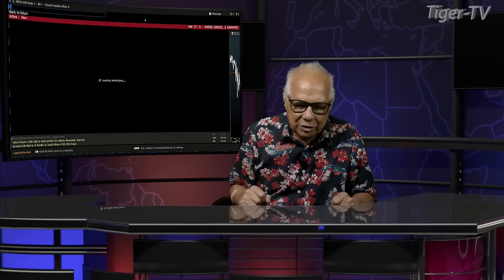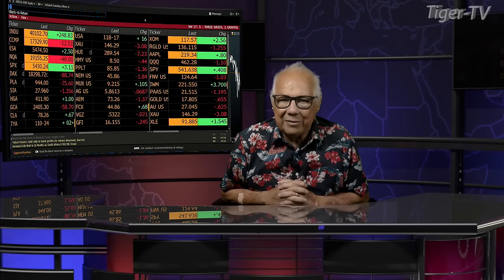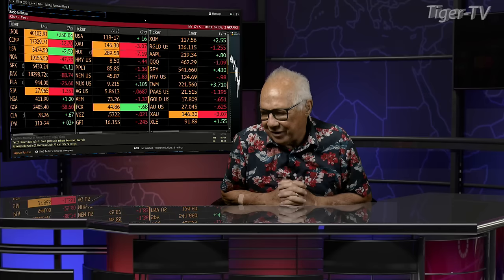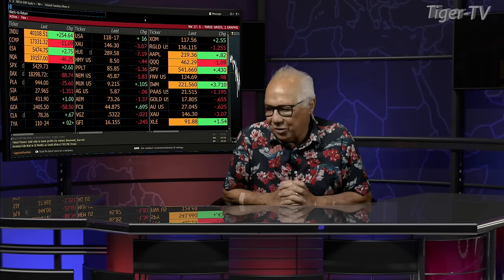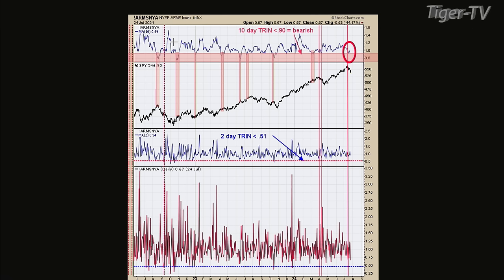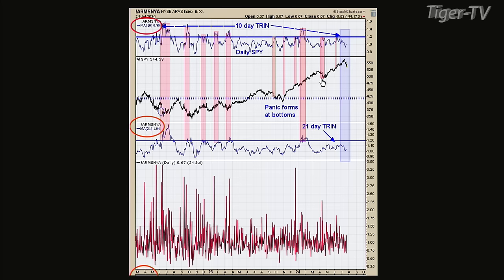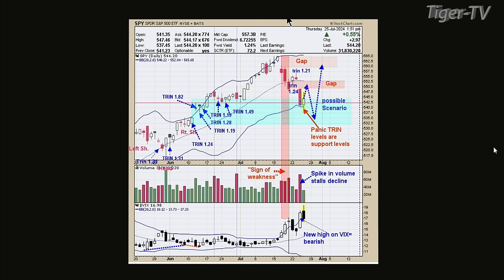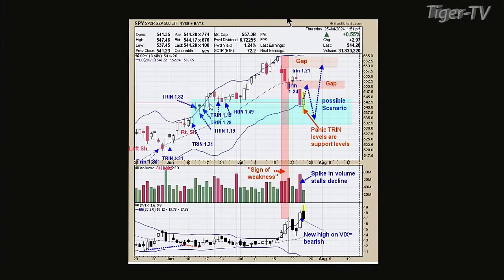July 25th Tim Ord Interview on the Tom O'Brien Show - 2024